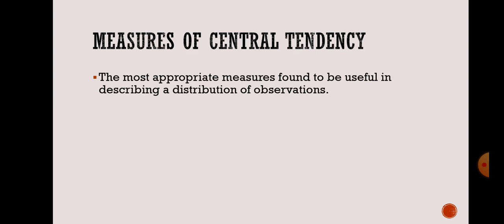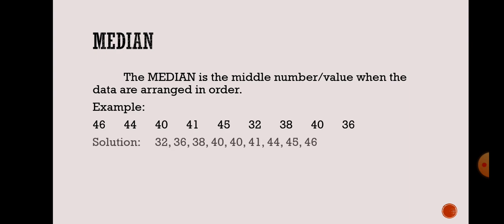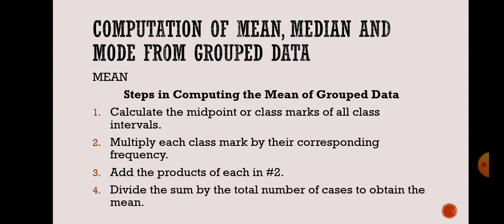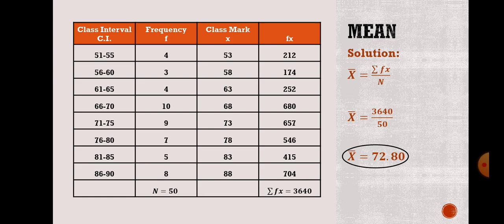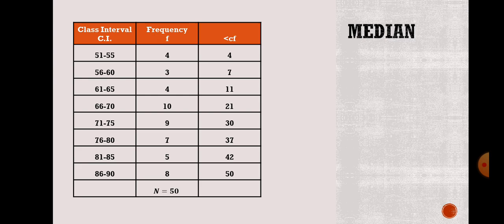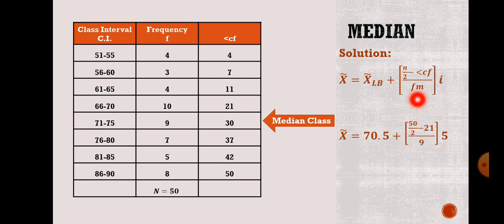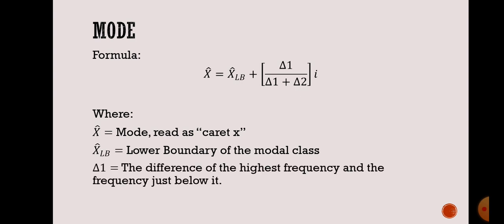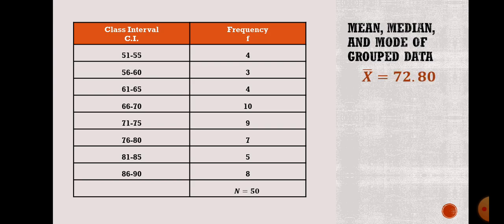MEASURES OF CENTRAL TENDENCY (Mean, Median, and Mode)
Computation of Mean, Median, and Mode for Grouped and Ungrouped Data

Reference:

Roc-Narag, Edlyn Castillo (2010). Basic Statistics with Calculator and Computer Application. Rex Book Store, Inc. 856 Nicanor Reyes, Sr., St., Sampaloc, Manila. Pages 51-59.